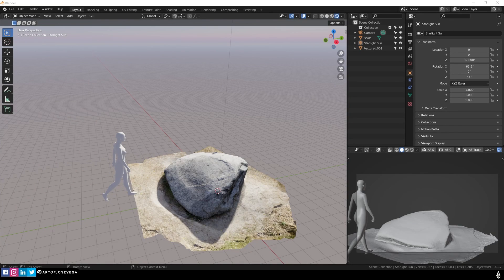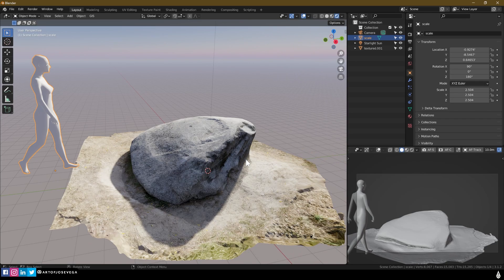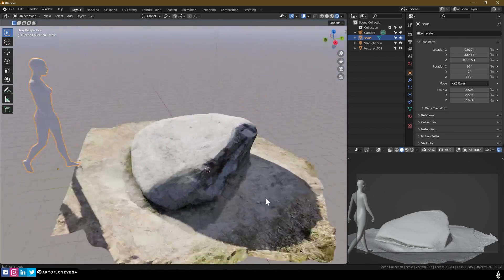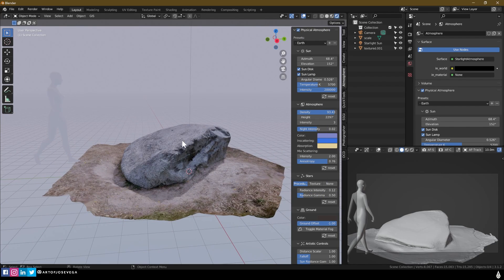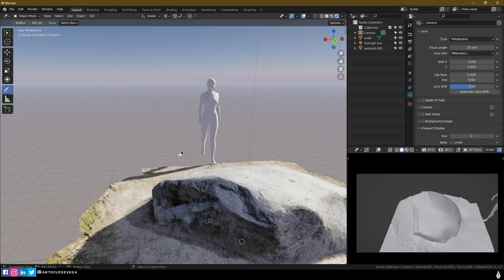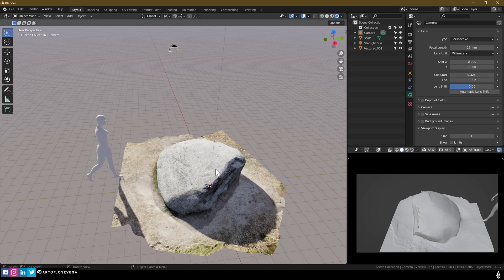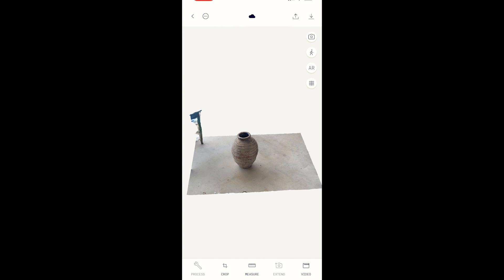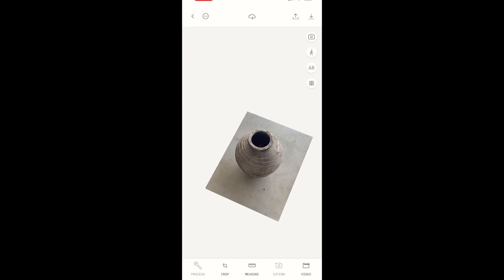How to 3D Scan using Polycam Tutorial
NEW 1 -on- 1 Mentoring

0:00 - Intro
0:40 - How To Scan Objects in 3D Using Polycam
7:44 - Polycam tutorial 3D Scanning
13:57 - Importing 3D Scan from Polycam into Blender